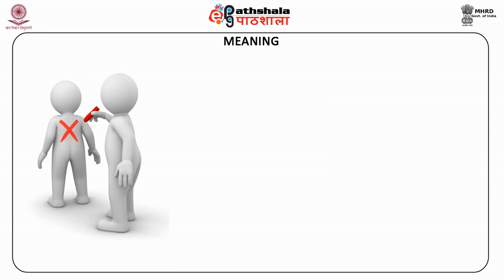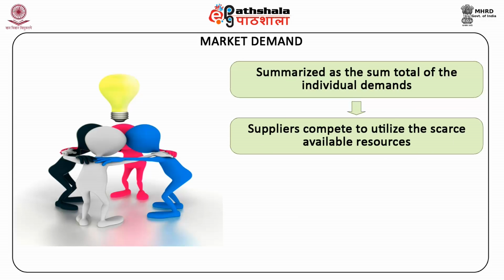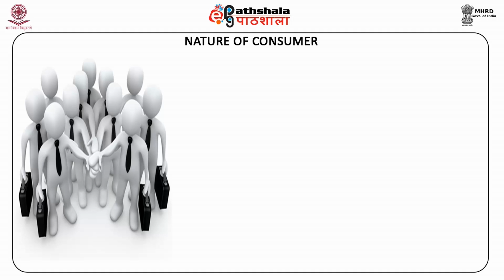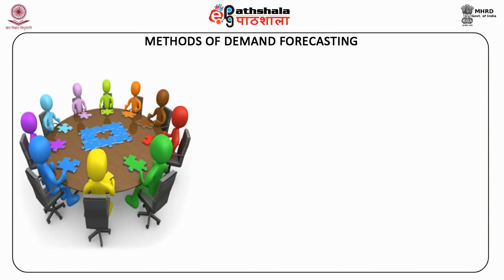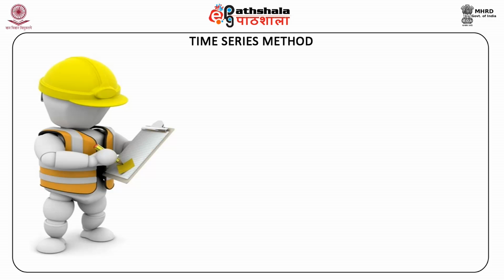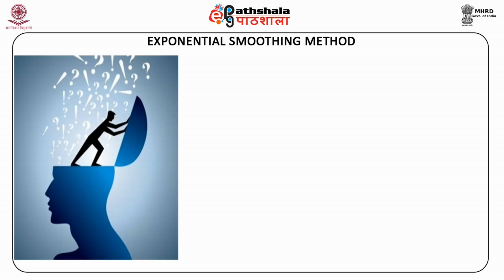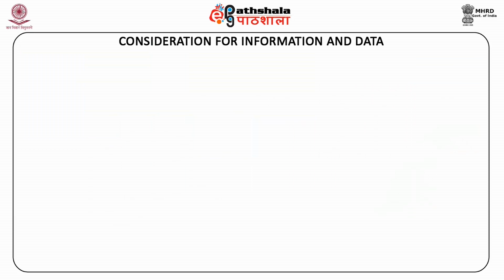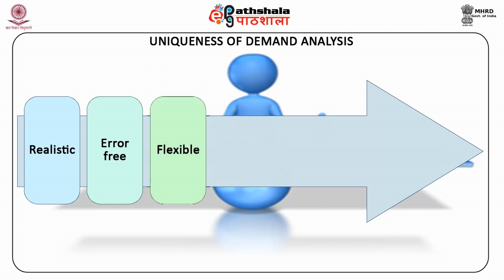Demand Analysis (BSE)